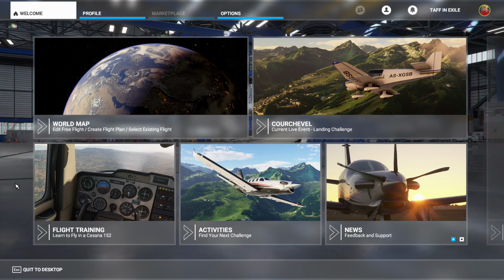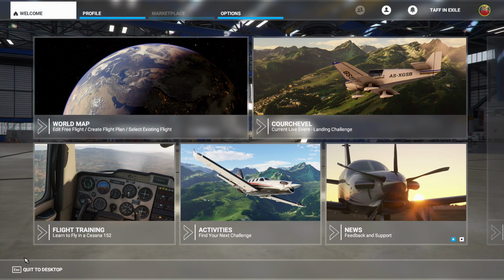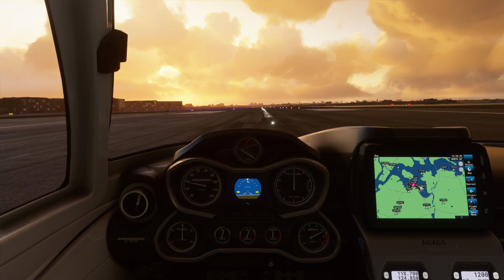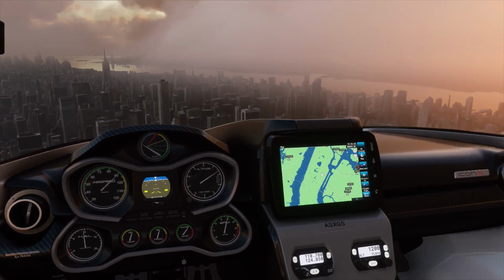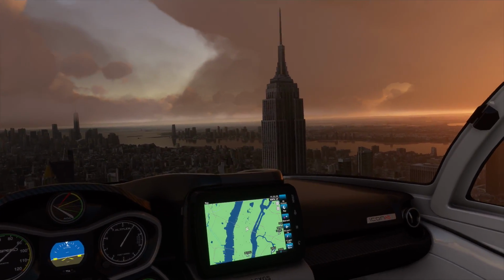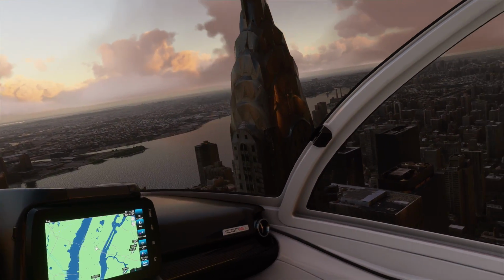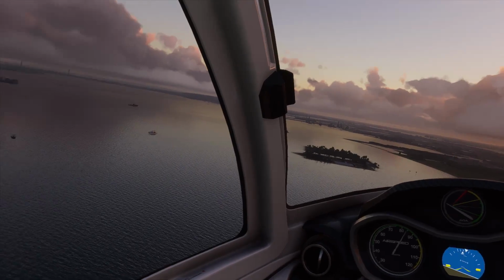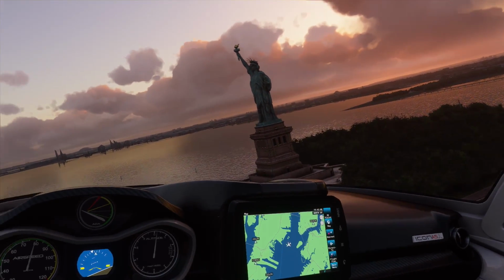Microsoft Flight Simulator (2020) || First Look || NYC Sight Seeing Tour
A big thank you to Microsoft Flight Sim team who have given me access to the Press release of this new Flight Simulator to check out and to create some epic content.

The World is at your Fingertips.
• Vivid and Detailed Landscapes – Immerse yourself in the vast and beautiful world that is our planet with over 37 thousand airports, 1.5 billion buildings, 2 trillion trees, mountains, roads, rivers and more.
• Living World – Earth is vibrant and ever-changing and so is the world of Microsoft Flight Simulator which includes live traffic, real-time weather and animals.

Earn Your Wings.
• Aircraft – Hone your pilot skills in a variety of aircraft from light planes to commercial jets with comprehensive flight models. Every aircraft includes highly detailed and accurate cockpits with realistic instrumentation.
• New Checklist System - From pro to beginner, scale your level from full manual to full assist with interactive and highlighted instrument guidance and checklist.

• Live Weather – The new weather engine enables users to switch on the live weather mode to experience real-time weather including accurate wind speed and direction, temperature, humidity, rain and more.
• New Day & Night Engine - experience flight at any time of day or year allowing for night VFR, visual flight rules, navigation.
• Aerodynamic Modeling - a state-of-the-art physics engine with over 1000 control surfaces per plane allows for a truly realistic experience.

The Deluxe Edition includes everything from Microsoft Flight Simulator plus 5 additional highly accurate planes with unique flight models and 5 additional handcrafted international airports.

Deluxe Additional Aircraft
• Diamond Aircraft DA40-TDI
• Diamond Aircraft DV20
• Textron Aviation Beechcraft Baron G58
• Textron Aviation Cessna 152 Aerobat
• Textron Aviation Cessna 172 Skyhawk

Deluxe Additional Handcrafted Airports
• Amsterdam Airport Schiphol (Netherlands)
• Cairo International Airport (Egypt)
• Cape Town International Airport (South Africa)
• O’Hare International Airport (USA)
• Adolfo Suárez Madrid–Barajas Airport (Spain)

The Premium Deluxe Edition includes everything from the Microsoft Flight Simulator Deluxe edition plus 5 additional highly accurate planes with unique flight models and 5 additional handcrafted international airports.

Premium Deluxe Additional Aircraft
• Boeing 787-10 Dreamliner
• Cirrus Aircraft SR22
• Pipistrel Virus SW 121
• Textron Aviation Cessna Citation Longitude
• Zlin Aviation Shock Ultra

Premium Deluxe Additional Airports
• Denver International Airport (USA)
• Dubai International Airport (United Arab Emirates)
• Frankfurt Airport (Germany)
• Heathrow Airport (United Kingdom)
• San Francisco International Airport (USA)
SYSTEM REQUIREMENTS
MINIMUM:
OS: Windows 10
Processor: Intel i5-4460 | AMD Ryzen 3 1200
Memory: 8 GB RAM
Graphics: NVIDIA GTX 770 | AMD Radeon RX 570
DirectX: Version 11
Storage: 150 GB available space
RECOMMENDED:
OS: Windows 10
Processor: Intel i5-8400 | AMD Ryzen 5 1500X
Memory: 16 GB RAM
Graphics: NVIDIA GTX 970 | AMD Radeon RX 590
DirectX: Version 11